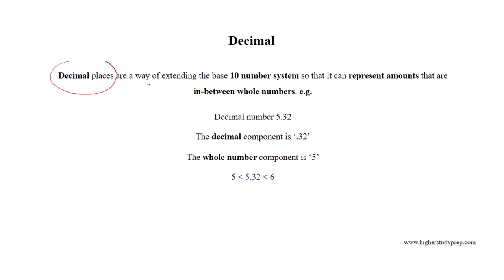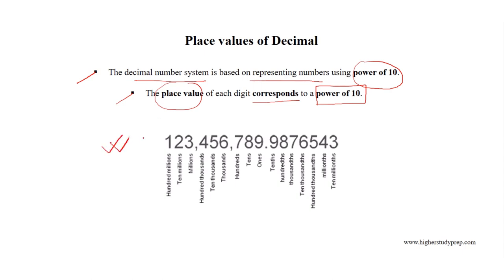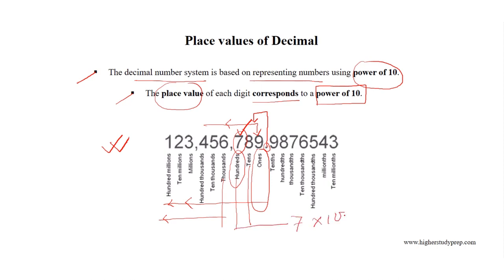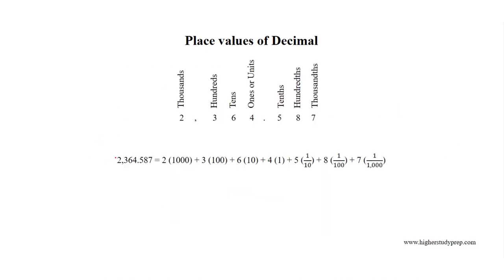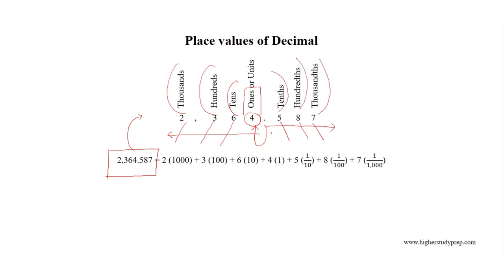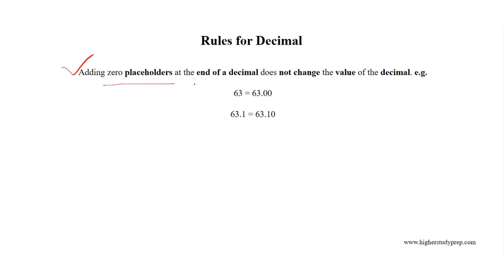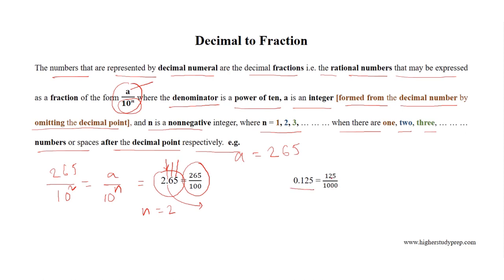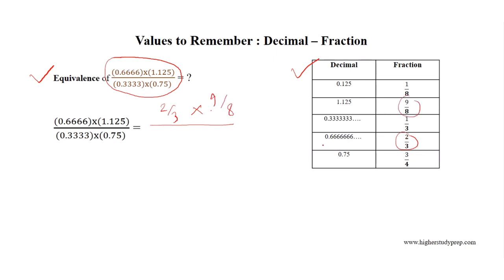GRE Math Review | Arithmetic tutorial part 8 | GRE/GMAT/CAT/SAT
Brush up your knowledge on Arithmetic. Learn all the basics of Decimals. It's absolutely necessary to have a strong basis for getting the desired score in GRE/GMAT/CAT or SAT.  This video discusses formulas on Decimals which are absolutely necessary for GRE/GMAT/CAT/SAT math preparation.  This video covers -
☑️Decimals
☑️Place Values of Decimal Numbers
☑️Rules for Decimals